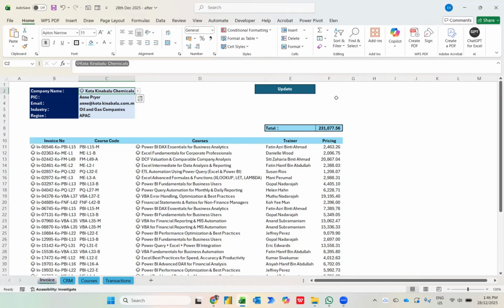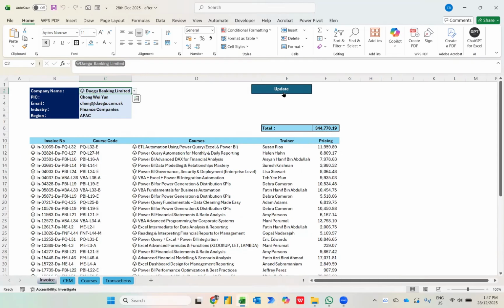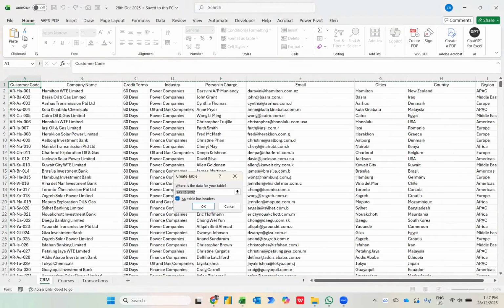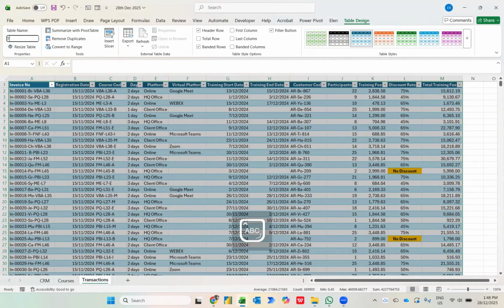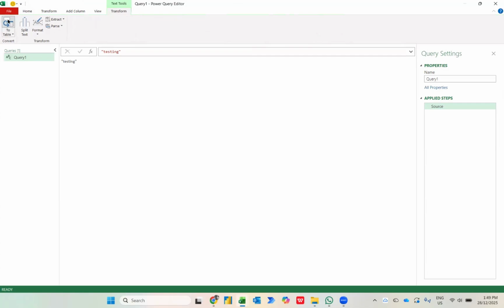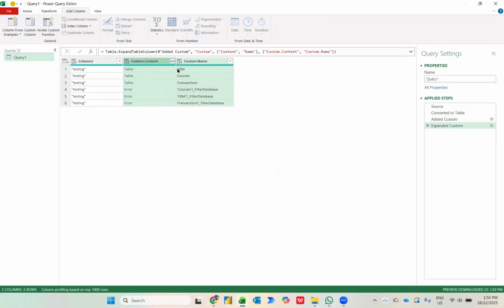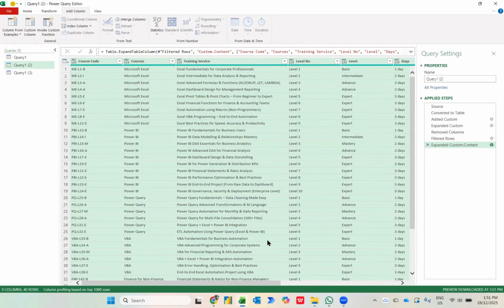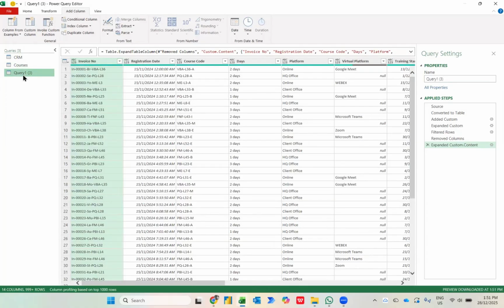💡𝗣𝗮𝗿𝘁 𝟭 - 𝗧𝗿𝗮𝗻𝘀𝗳𝗼𝗿𝗺𝗶𝗻𝗴 𝗗𝗮𝘁𝗮 𝗶𝗻𝘁𝗼 𝗗𝗮𝘀𝗵𝗯𝗼𝗮𝗿𝗱 (𝗘𝘅𝗽𝗹𝗼𝗿𝗶𝗻𝗴 𝗘𝘅𝗰𝗲𝗹.𝗖𝘂𝗿𝗿𝗲𝗻𝘁𝗪𝗼𝗿𝗸𝗯𝗼𝗼𝗸💡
In this 5-minute Excel PowerQuery tutorial, I shared importing raw Excel data into a structured dataset using Excel.CurrentWorkbook (M Query function).

The 21-minutes tutorial has been segregated into 5 parts.

In post, I explored on Excel.CurrentWorkbook().

This measure returns the contents of the current Excel workbook such as tables, named ranges, and dynamic arrays.

Basically, this 5 minutes video covers the complete basic workflow
1️⃣ Convert raw data into an Excel Table using Ctrl + T
2️⃣ Load the table into Power Query using Excel.CurrentWorkbook (M Query)
3️⃣ Perform simple data transformation steps inside Power Query

🔹 𝗪𝗵𝗮𝘁 𝘆𝗼𝘂’𝗹𝗹 𝗹𝗲𝗮𝗿𝗻 𝗶𝗻 𝘁𝗵𝗶𝘀 𝘃𝗶𝗱𝗲𝗼:
  • Why converting raw data into a Table is important
  • How Excel.CurrentWorkbook works in Power Query
  • How to connect Excel tables to Power Query
  • Basic data cleaning and transformation steps